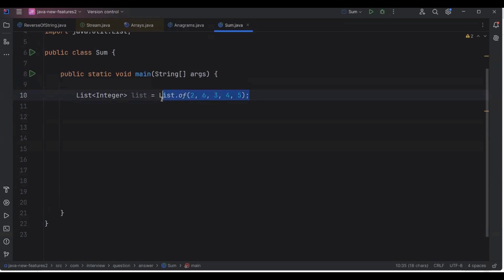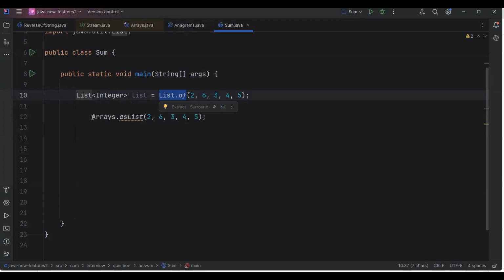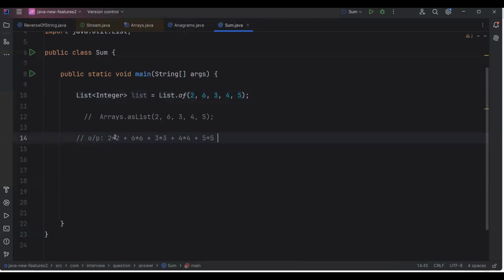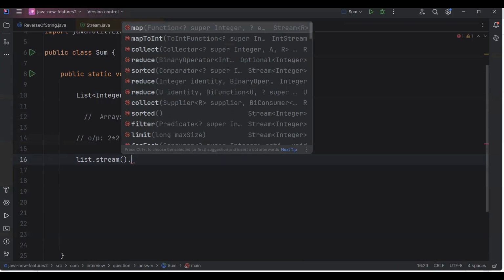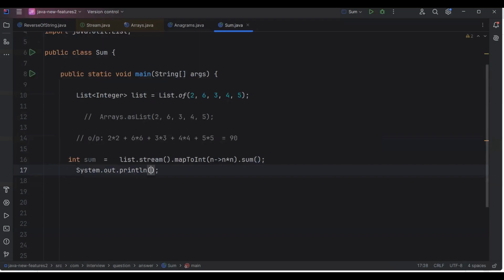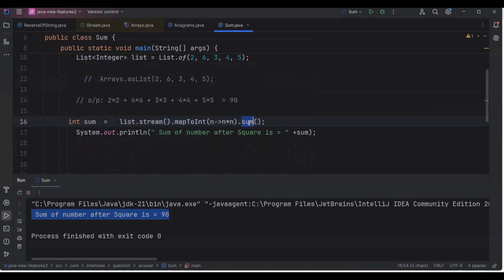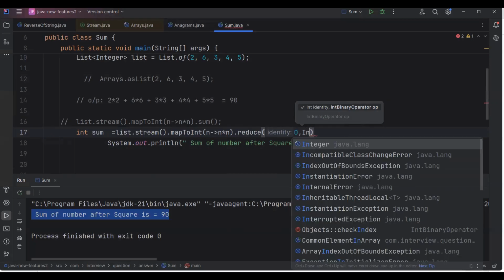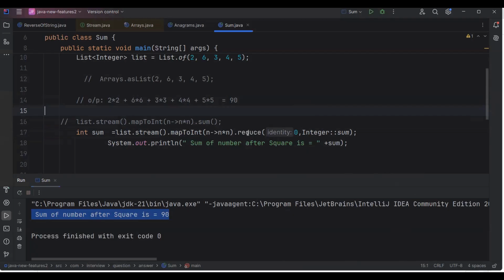JAVA Interview Questions | Square Every numbers from list and Find the Sum Using Stream API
Java Top 50 + Interview Question and Answer for fresher and experience Based on Stream API.
this video will help you to Square Every numbers from list and Find the Sum Using Stream API. this video will also help you to Understand how to use  reduce() method on stream.